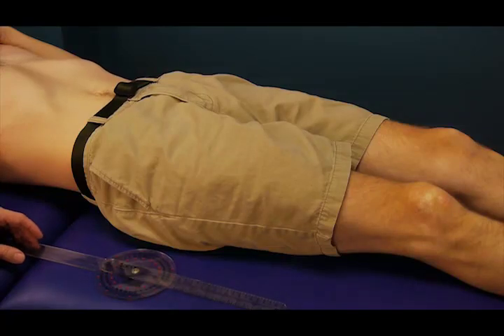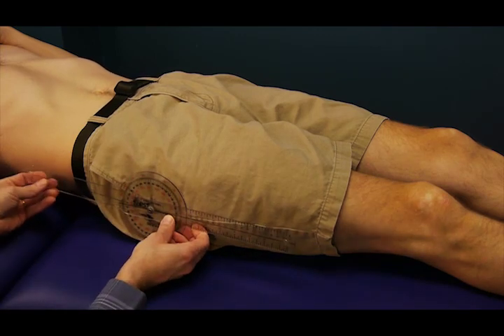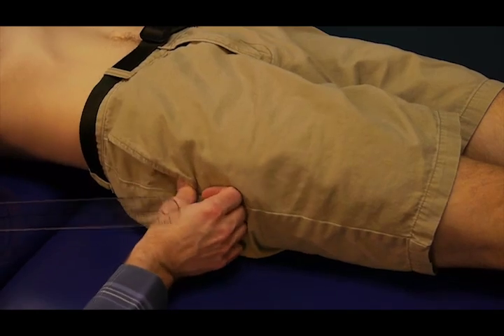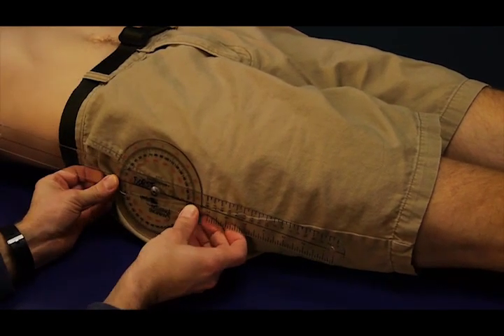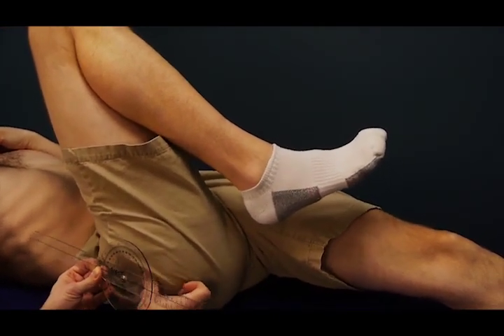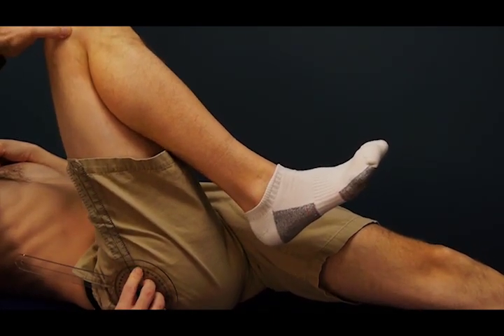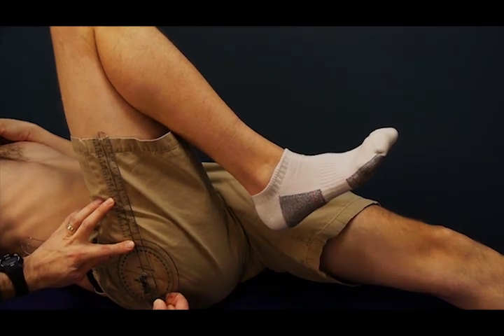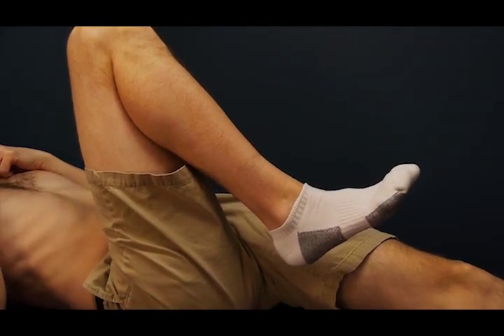AROM Hip Flexion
How to measure hip joint flexion Active Range of Motion (AROM).
Hip joint motion is measured with six measurements (flexion, extension, abduction, adduction, internal rotation, and external rotation) and each motion has one end feel.